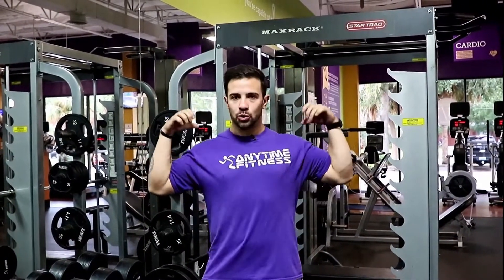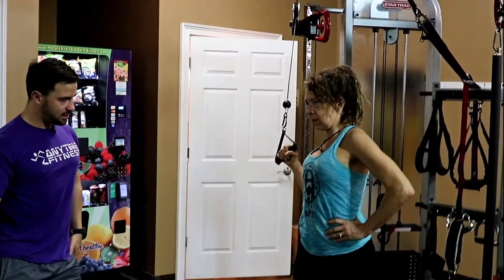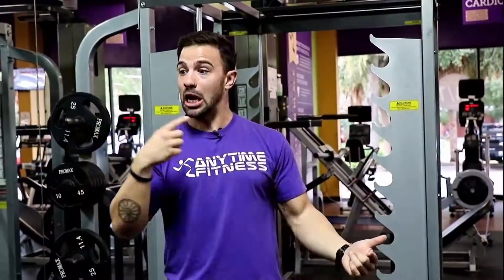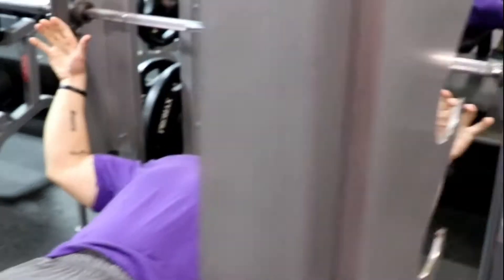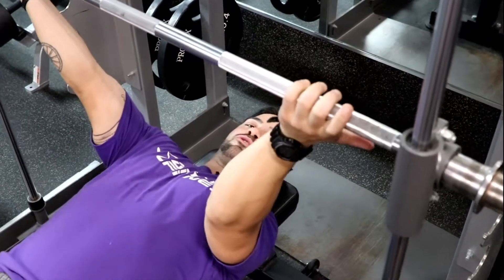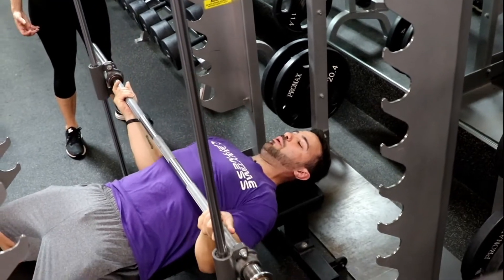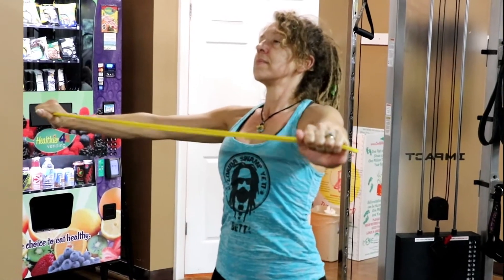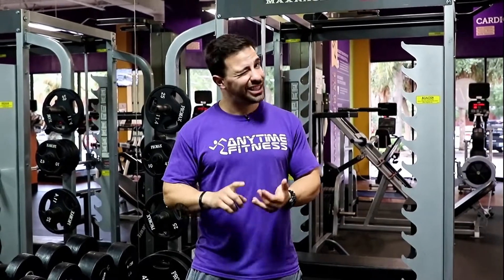Eric Sarra Twila Cole Episode